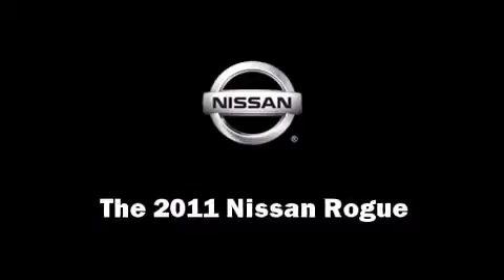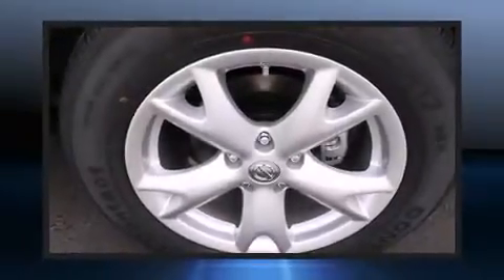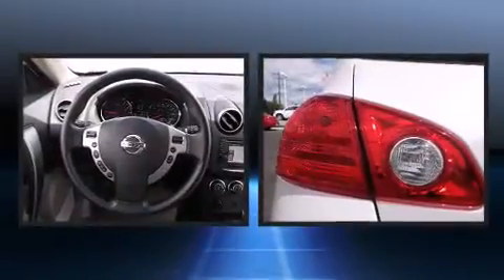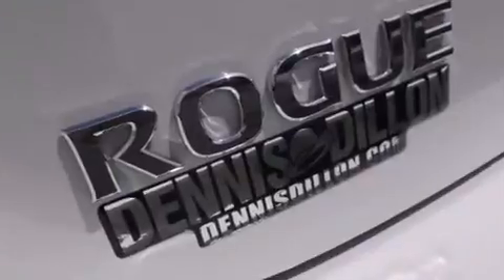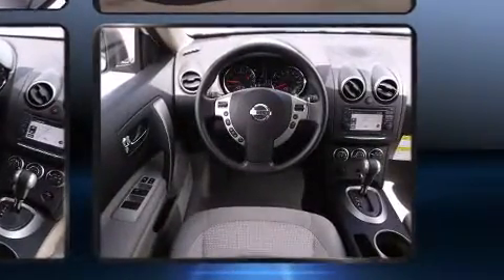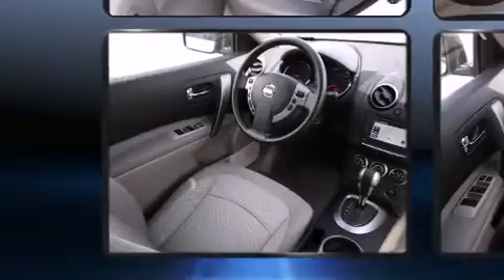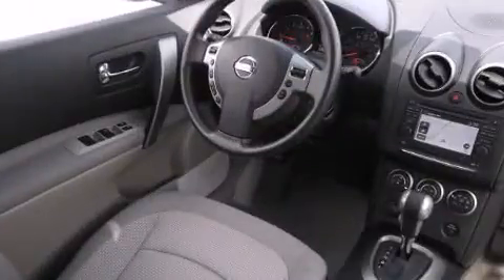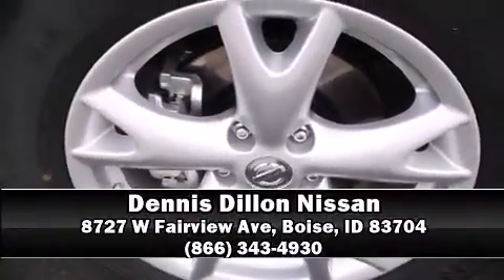2011 Nissan Rogue SV in Boise, ID 83704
Load your family into the 2011 Nissan Rogue. Under the hood you'll find a 4 cylinder engine with more than 170 horsepower, providing a smooth and predictable driving experience. All wheel drive keeps this model firmly attached to the road surface. Top features include front bucket seats, a trip computer, rear parking sensors, skid plates, power windows, an overhead console, a roof rack, and remote keyless entry. Passenger security is always assured thanks to various safety features, such as: dual front impact airbags, head curtain airbags, traction control, brake assist, anti-whiplash front head restraints, a security system, and 4 wheel disc brakes with ABS. With electronic stability control supplementing mechanical systems, you'll maintain precise command of the roadway. We have a skilled and knowledgeable sales staff with many years of experience satisfying our customers needs. They'll work with you to find the right vehicle at a price you can afford. We are here to help you.